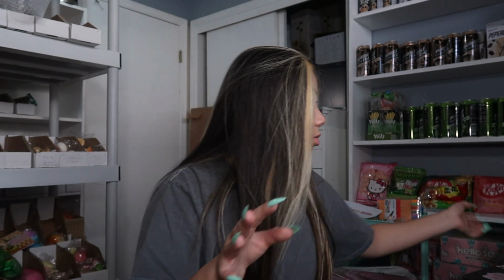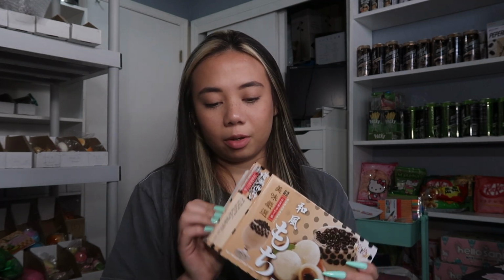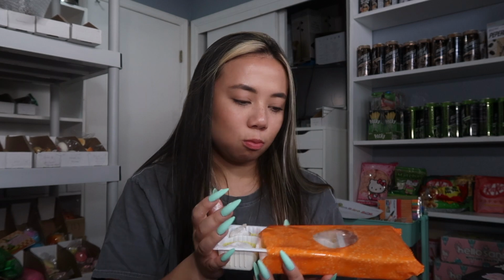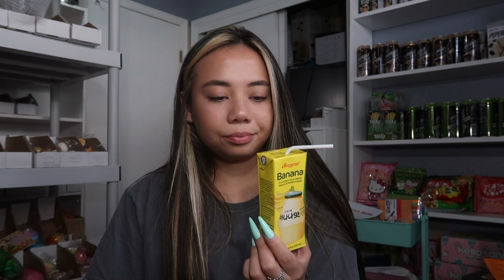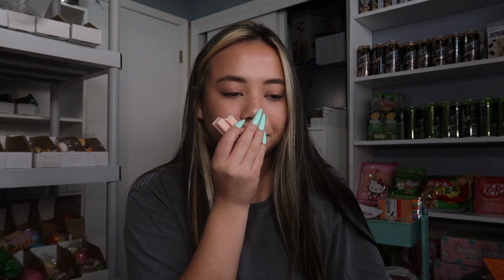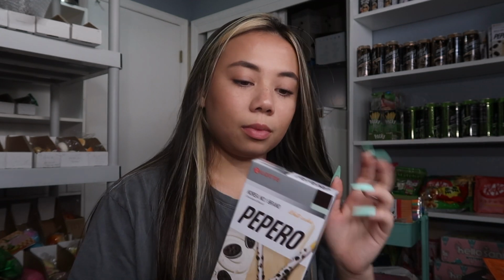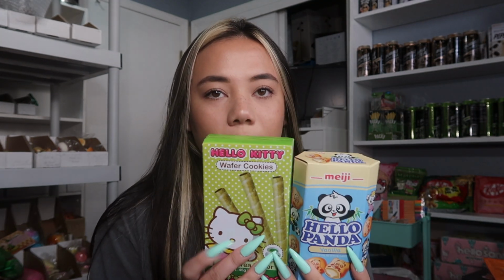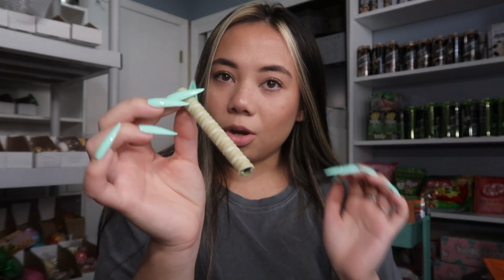Asian Snacks & Drinks Taste Test!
Hiiiii!